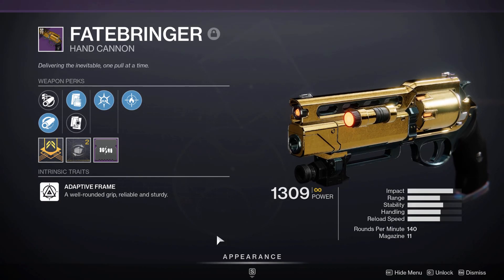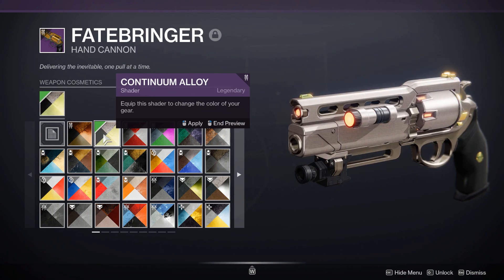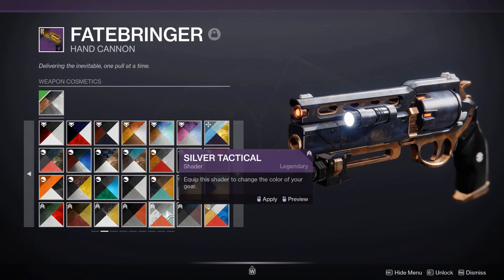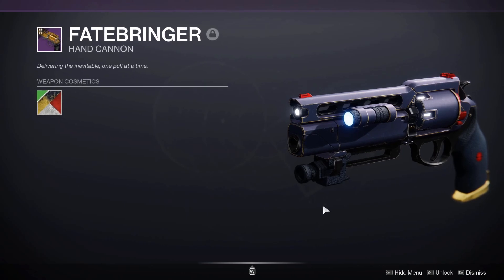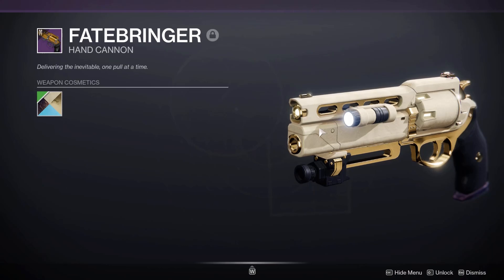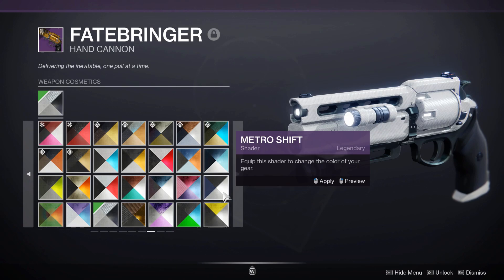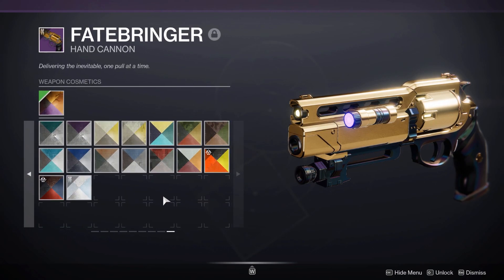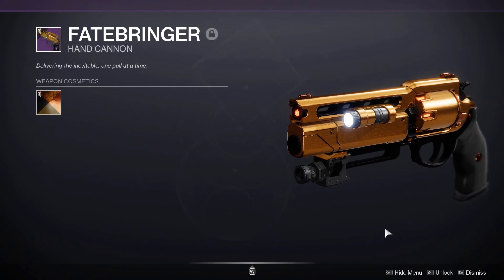Best Shaders for Fatebringer! | Destiny 2 Season of the Splicer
Today we look at the best shaders to use on the Fatebringer legendary hand cannon obtained from the new Vault of Glass raid in Destiny 2 Season of the Splicer!